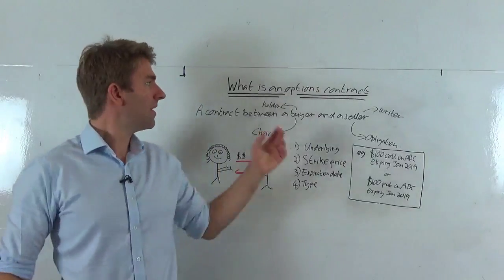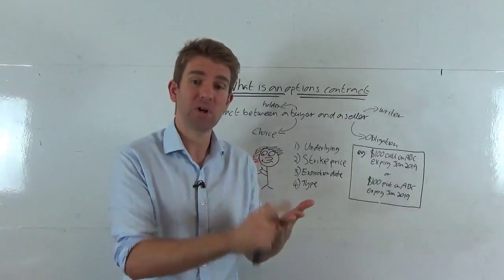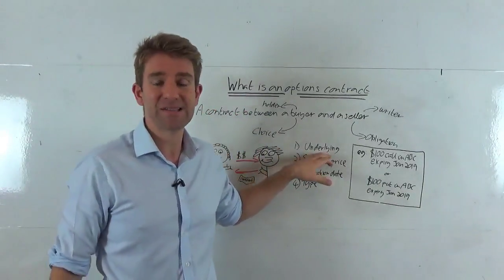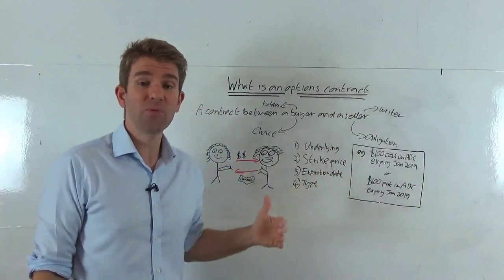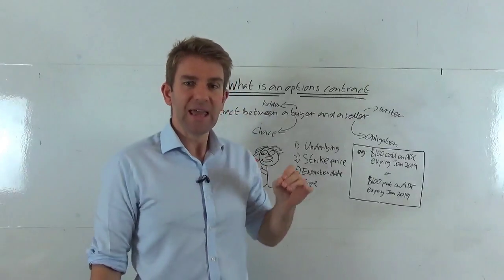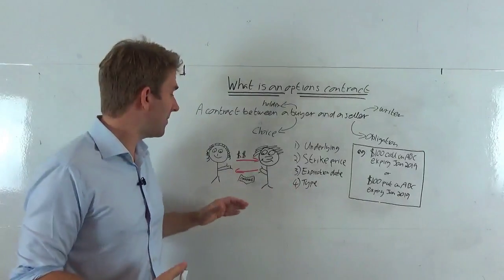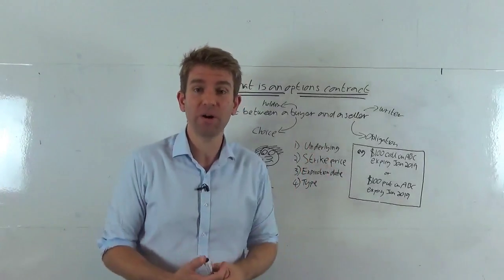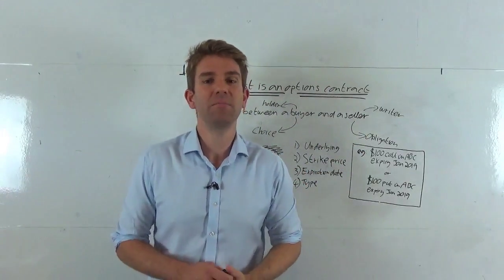What is an Options Contract? ✅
What is an Options Contract? What is call and put option in trading?
We are going to do a series of videos on options trading. An option contract is a contract between a seller and a buyer.  The seller is often referred to as the writer, the buyer is often called a holder.

An option is the option to purchase a specific stock or other asset (stock, currency, index, commodity...etc) at a specific price at a specific time in the future.

The buyer has the choice but not the obligation to exercise the option.  The seller has the obligation if the buyer so requests it.

1) Underlying - the market
2) Strike Price - this is the price that the buyer of the option wants to have as his price level.
3) Expiration date - how far in the future does the option need to be valid for.
4) Type - is it a Put or a Call Option? A put option is the right to sell that underlying asset.  A call option is a right to buy the underlying asset.

Is it better to buy or sell Options?

You may hear all kinds of statistics about it being better to sell options… or better to buy options. Throw those statistics away for a moment And consider your ability to take on the risk of being short an option.  The BEST strategy is the strategy which best fits your risk tolerance.

Whether you prefer to buy options or sell options will be answer by your behavioral biases, other decisions unrelated to finance which indicate your risk tolerance any number of measures will tell you how risk tolerant you are.

If you choose to be a seller of options, then u should know how you brokerage firm operates and what they will allow you to do and what their fees are. Most firms will allow the following strategies - find out what they will charge you to:

a) sell calls against stock (new stock or a stock purchased in the past and still owned)

b) sell puts as long as you have enough equity to cover the strike amount in your trading account

c) sell calls with a lower strike and buy a higher strike call to protect you from unlimited losses: i.e., sell $80 call and Buy $100 calL. (the most u can lose is $20 minus the net premium received for selling the call spread)

d) sell puts with a higher strike and buy a lower strike put to protect you from unlimited losses i.e., sell an $80 put, but $60 put (the most you can lose is $20 minus the net premium received for call the put spread).

If you choose to be. Buyer of options (or spreads) the most you can lose is the net premium spent.

Once you find out how much your firm charges for these transactions you can determine which one best fits your time frame and trading style.